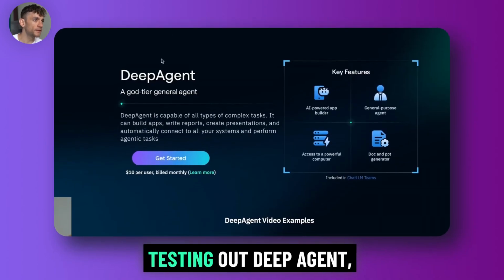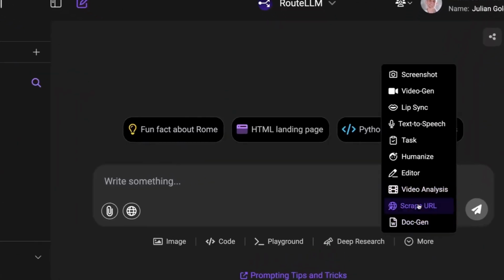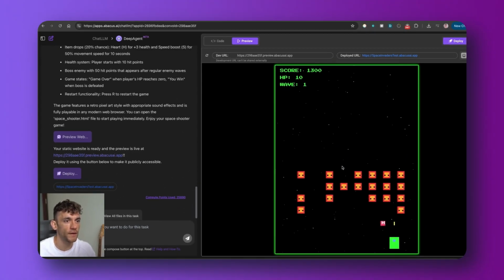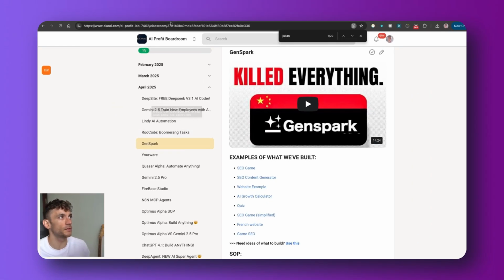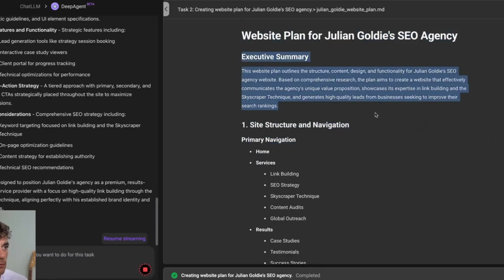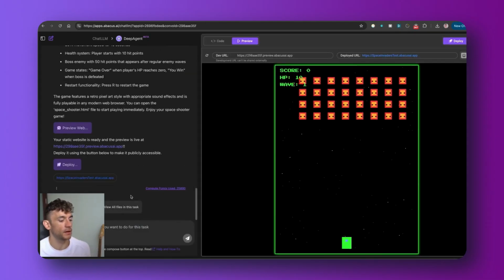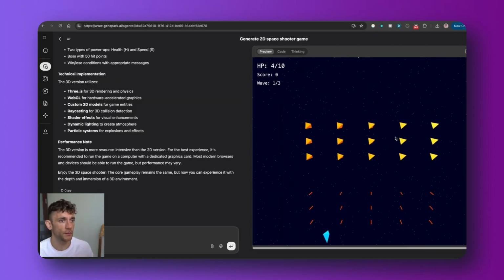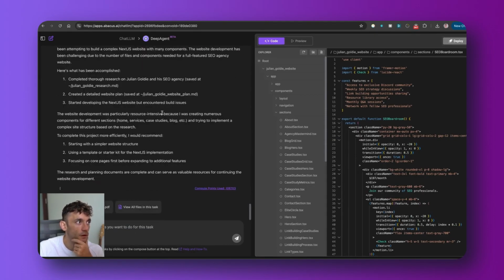DeepAgent: NEW Super AI WRECKS Manus & Genspark? 🤯